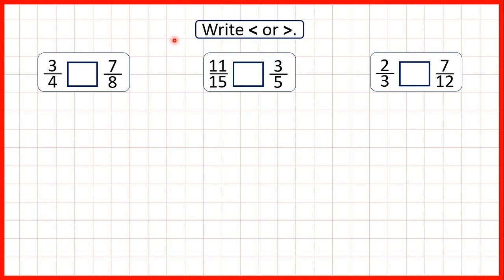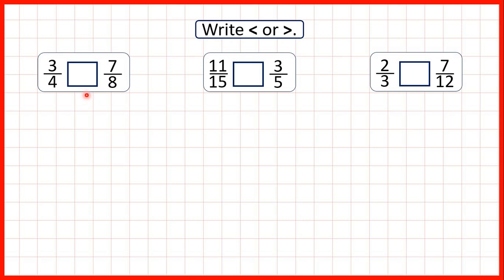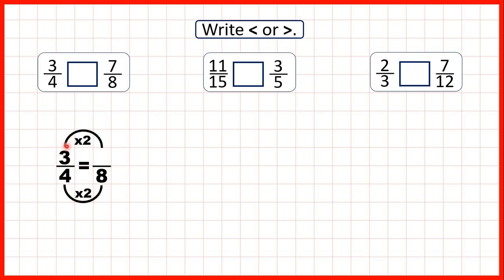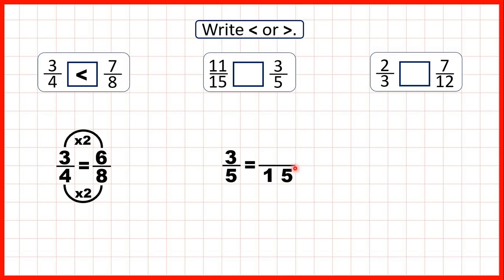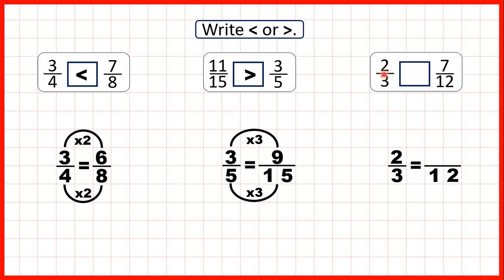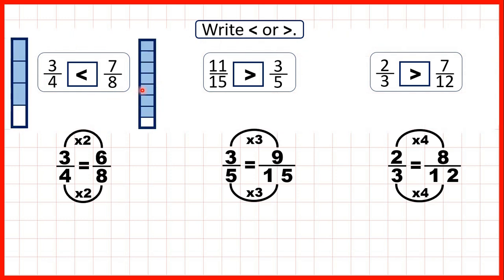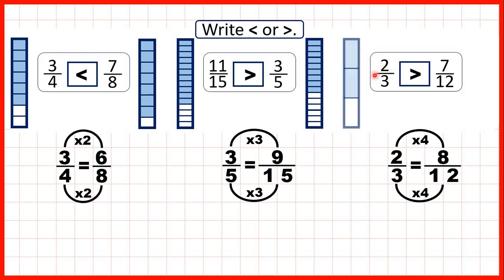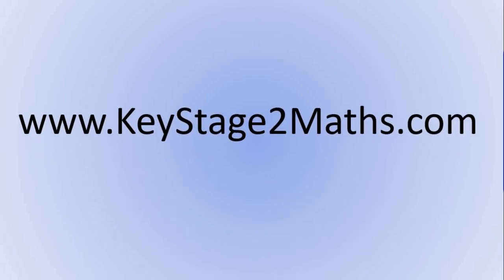Compare fractions with denominators as common multiples